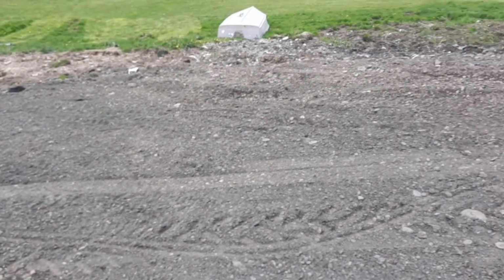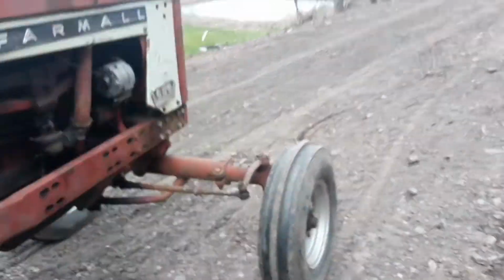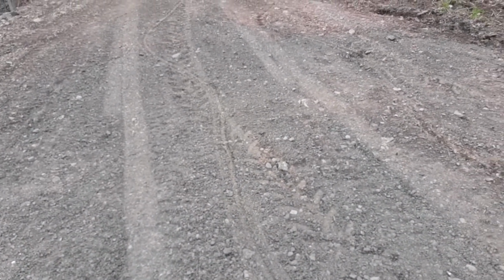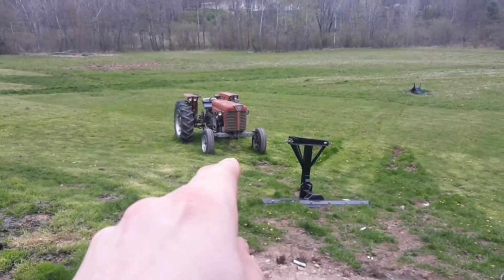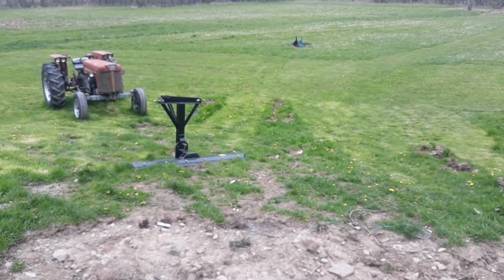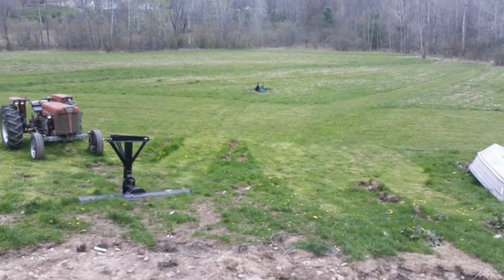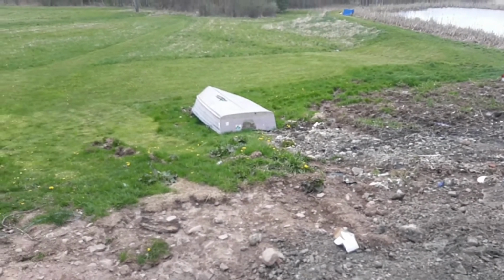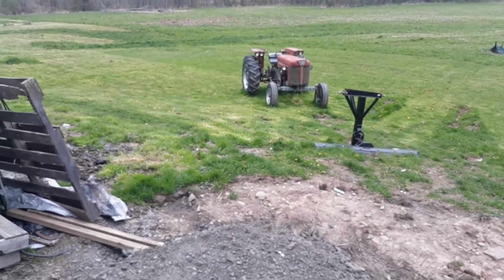Getting ready for actual spring/summer